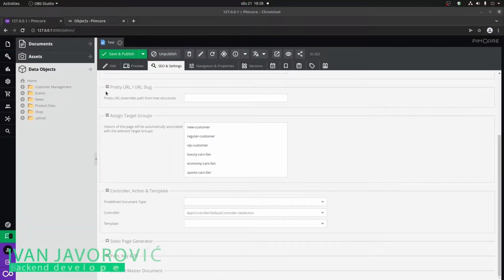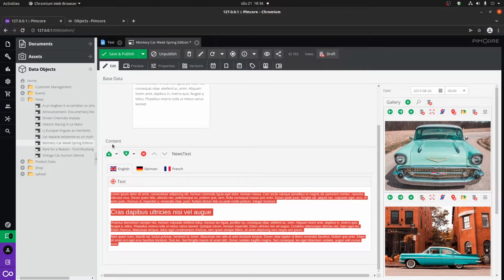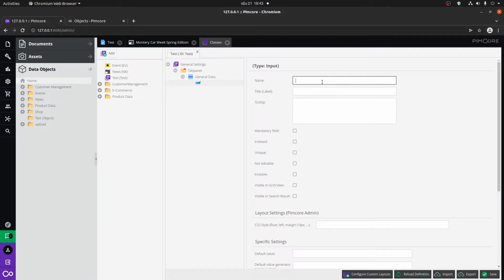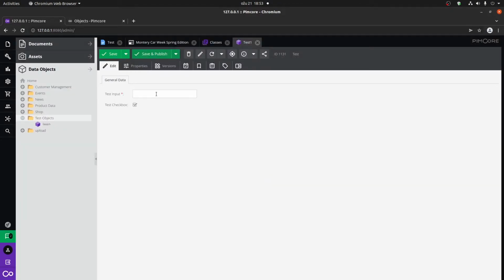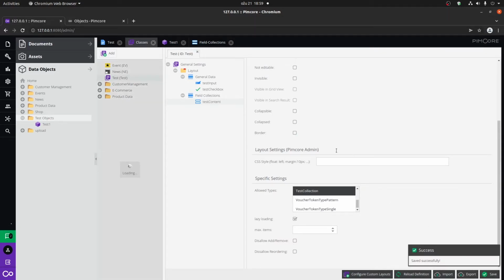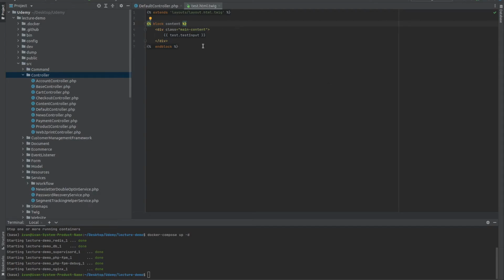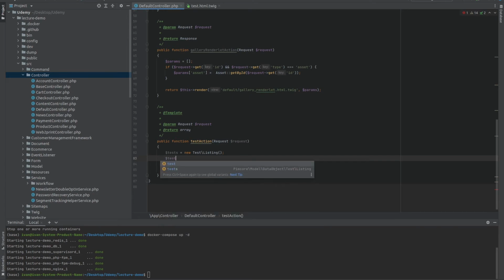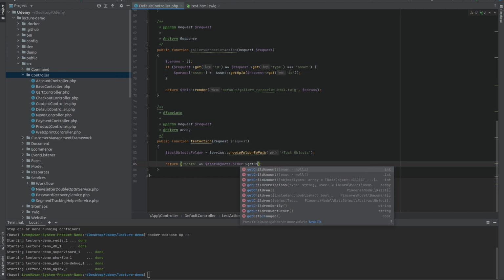Pimcore Data Objects and Modeling (Basics)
Showing the Pimcore Data Object system and modeling; the power of modeling through the UI and how it works under the hood.